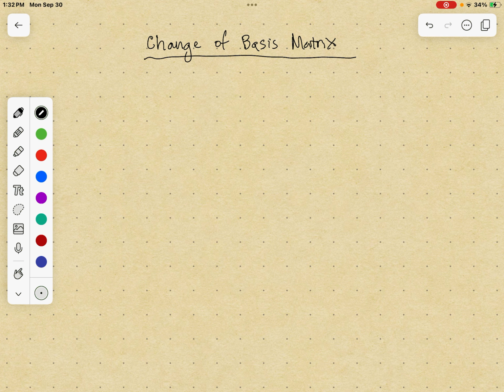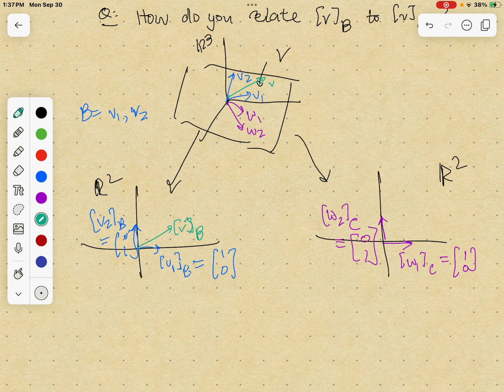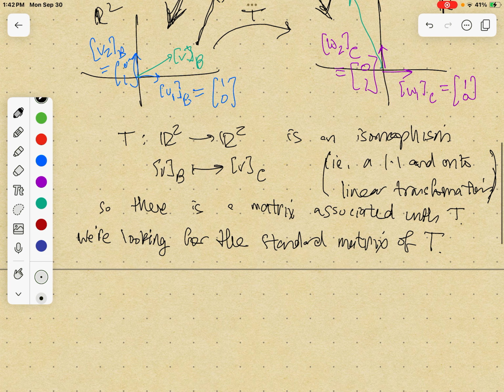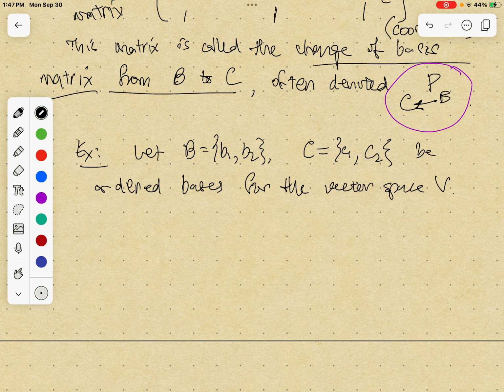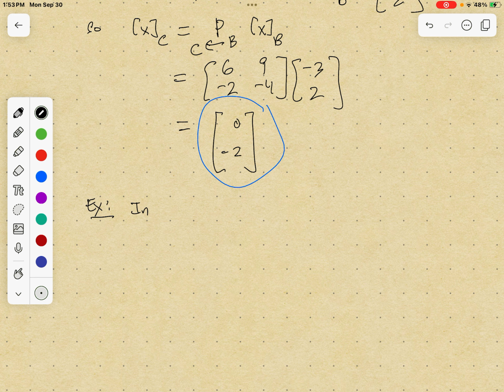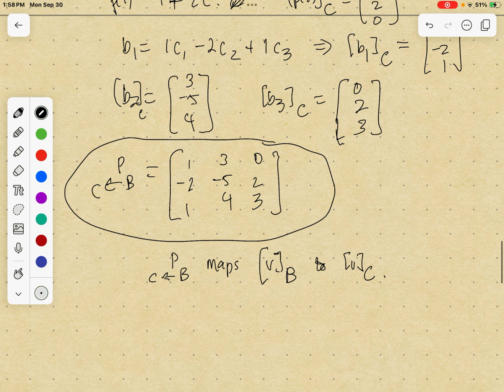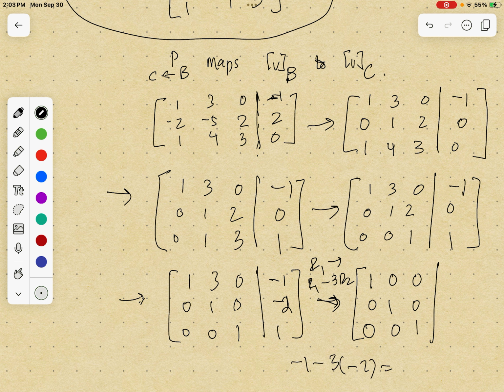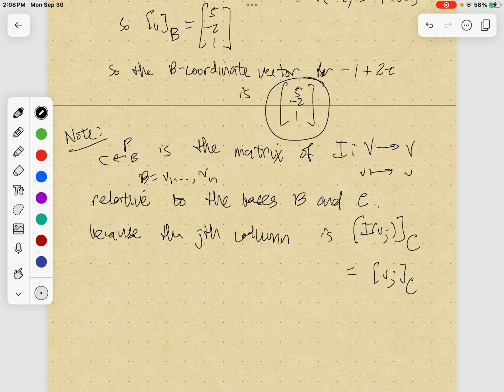Change of Basis Matrix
This video explains the change of basis matrix of a finite-dimensional vector space relative to two bases.

References:
- Lay, Linear Algebra and Its Applications 3rd edition update, section 4.7
- Treil, Linear Algebra Done Wrong, section 8.3.